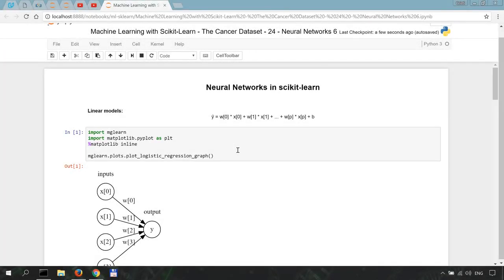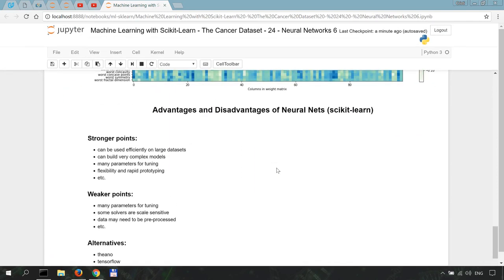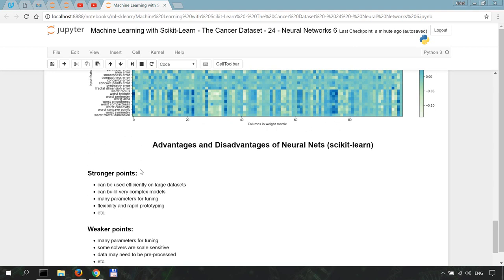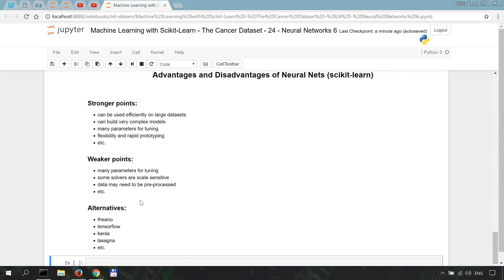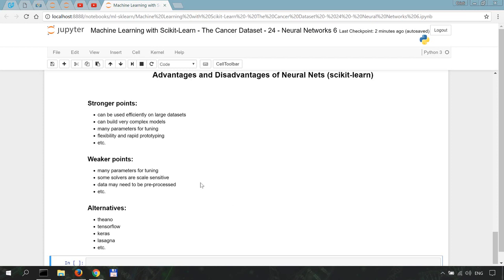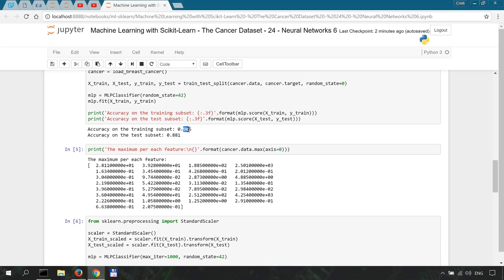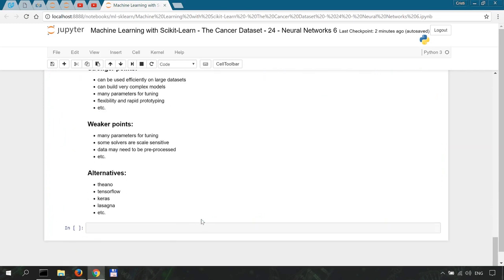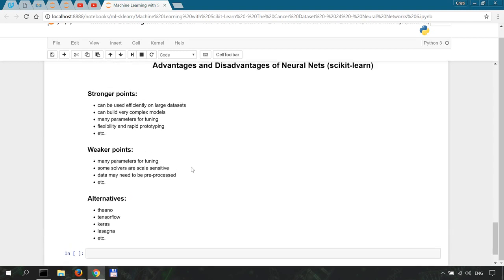22 February 2023